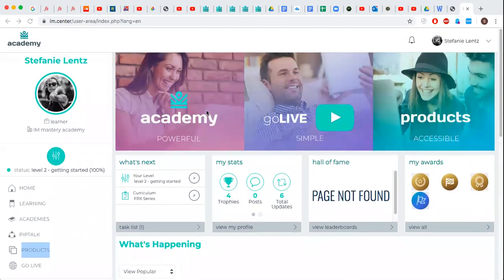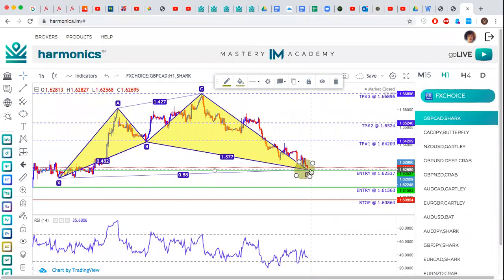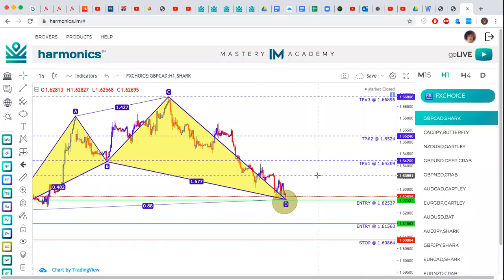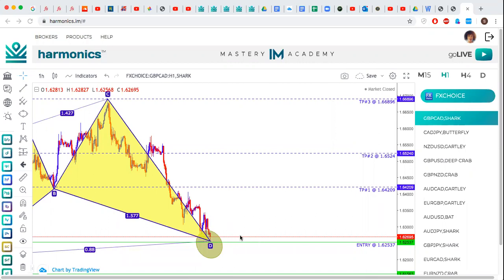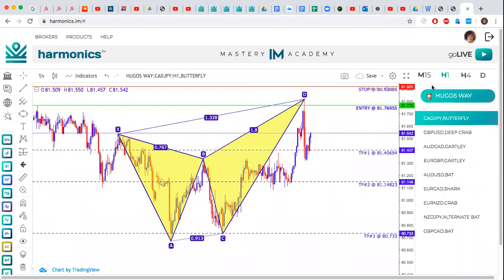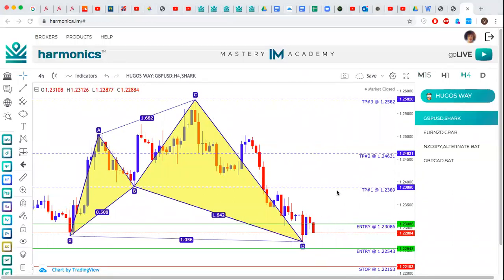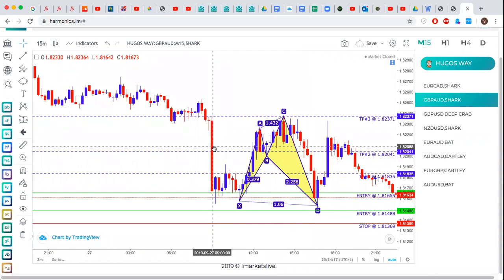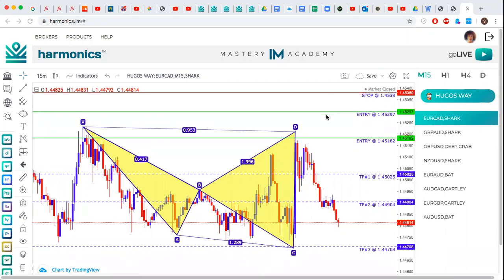Harmonic Scanner Training